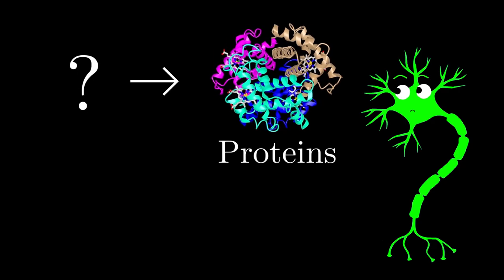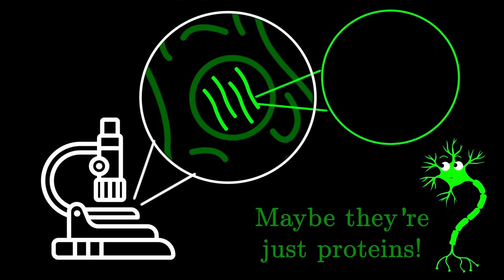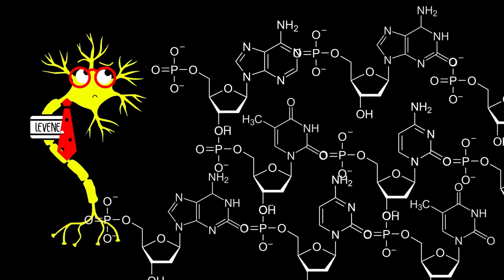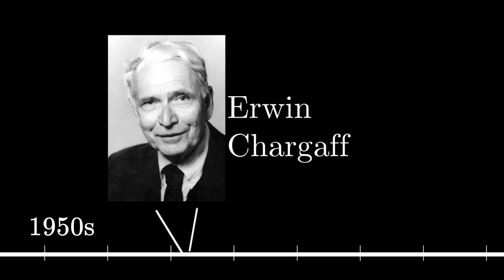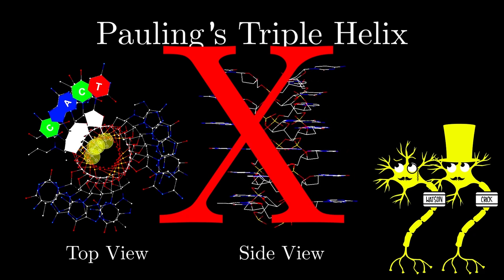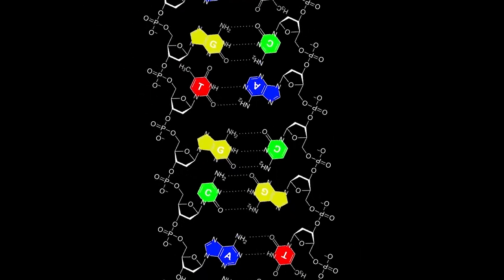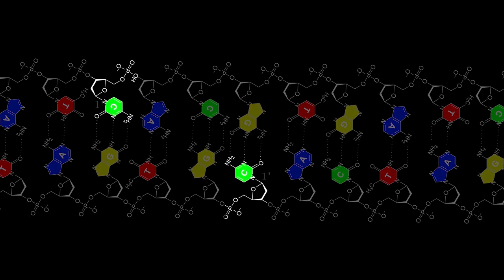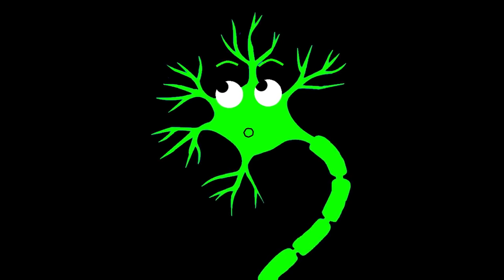This is the Biology They Won't Teach You (Chapter 2)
History of DNA. What is DNA? DNA visualisation visualized DNA animation.

An exploration into the history of science of the discovery of DNA, including Watson and Crick, Rosalind Franklin's X-ray crystallography Photo 51. Other notable scientists include Matthias Jakob Schleiden, Rudolf Virchow, Otto Bütschli, Friedrich Miescher, Phoebus Levene, Erwin Chargaff, Oswald Avery, McCarty, and MacLeod.

A simple visual animation as an introduction to DNA structure (deoxyribonucleic acid). We cover the four DNA nucleotides (Adenine, Thymine, Cytosine, Guanine) and how they interact to form a double helix, as discovered by James Watson, Francis Crick, and Rosalind Franklin. We look into the structure of DNA, including its two polynucleotide strand, hydrogen bonding between purines and pyrimidines, phosphodiester bonds and linkages, and DNA's bidirectionality (antiparallel) as it has its 5' and 3' ends. We also discuss Phoebus Levene's incorrect tetranucleotide hypothesis. We explores DNA structure in more detail, including the double helix model, X-ray crystallography, and Fourier Transform. Certain information taken for Eric Lander MIT 7.00x The Secret of Life and MIT 7.012 Introuctory Biology. “Essence of” titles are inspired by Grant Sanderson (3Blue1Brown).

I am excited to partner with Biocord, a Discord Server dedicated to bringing together biologists from around the globe! If you want to chat with thousands of other biology enthusiasts and experts, feel free to join the conversation

DNA: Life's Secret Code | Essence of biology, chapter 2
Written, created, and edited by Primo, biomedical engineering student at Harvard University.

Select animations created using Python and Manim math animation library created by 3Blue1Brown (3B1B) / Grant Sanderson.